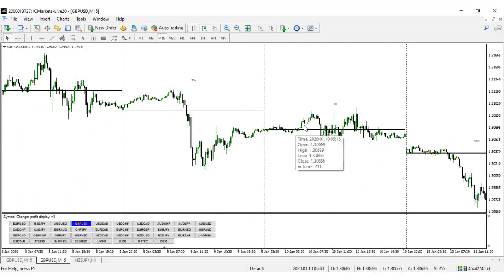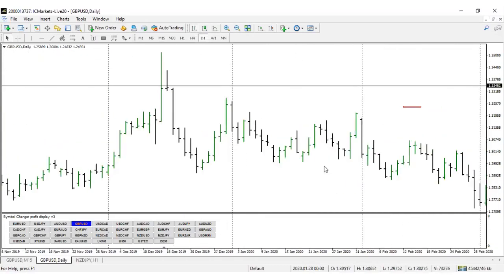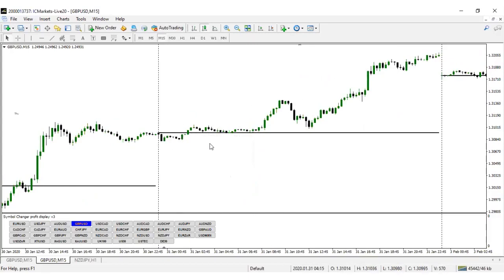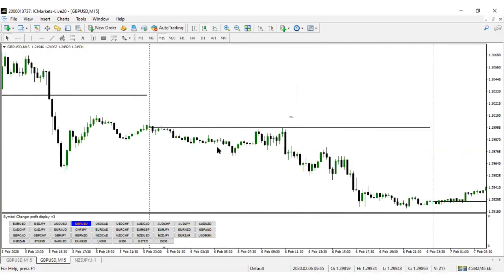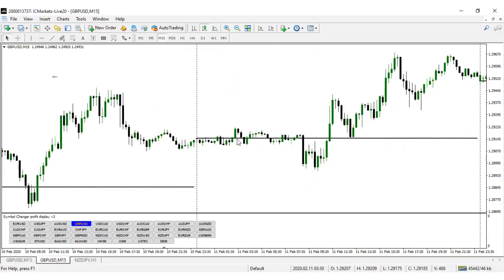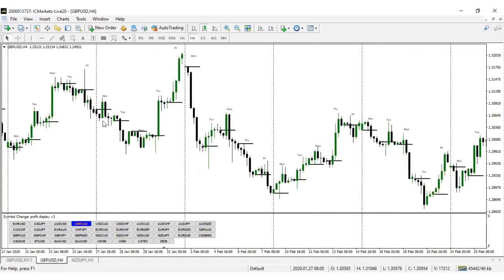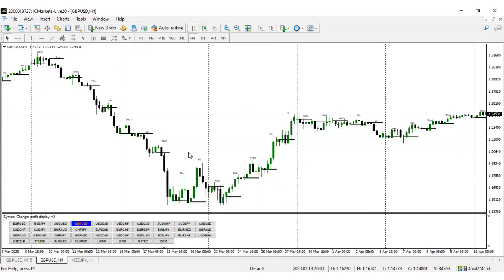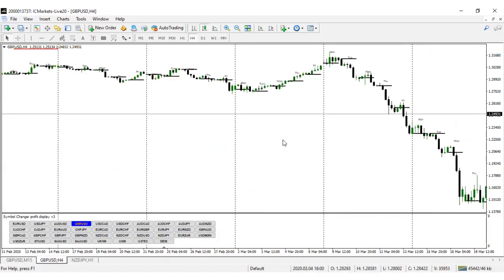Forex Tutorial: How to determine the direction of the Forex Market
One thing many traders find difficult to do is to determine the direction of the market for a particular day, week, month or year. This video would solve that problem for you. Watch till the end to have an understanding of how the forex market moves. Study this material and begin to see a turn around in your trading career.